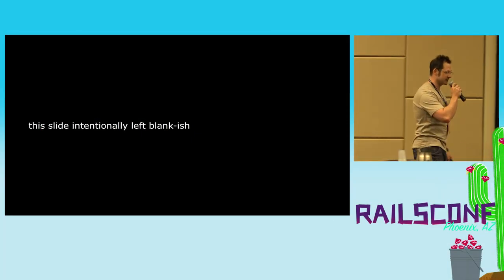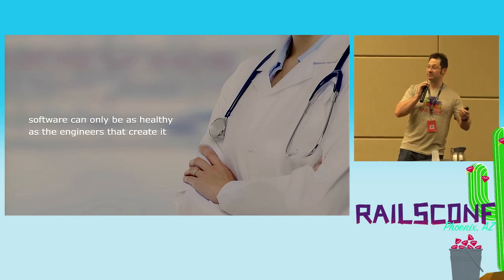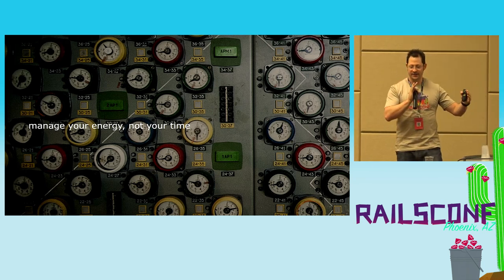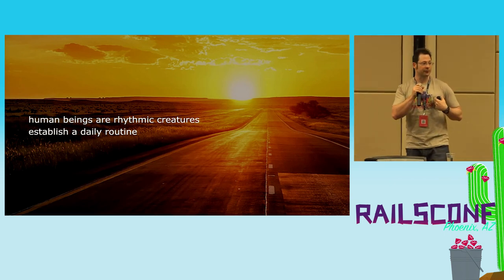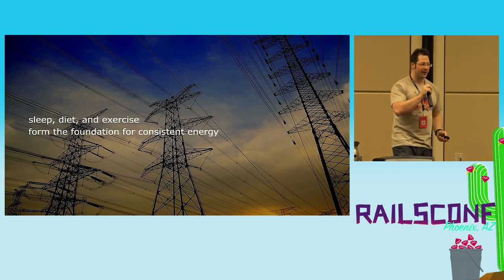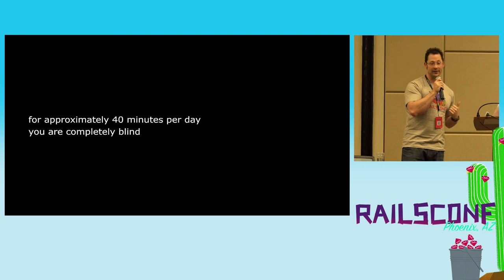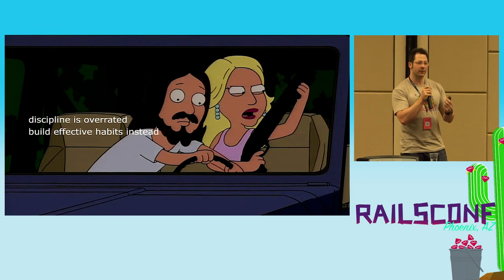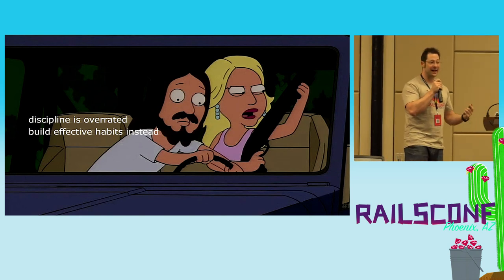RailsConf 2017: To Code Is Human by Don Werve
Programming is a deeply mental art. As programmers, we invest large amounts of time in mastering new languages, new techniques, and new tools. But all too often, we neglect our understanding of the most important tool in the developer's toolbox: the programmer's brain itself.

In this talk, we will combine the art of programming with the science of cognitive psychology, and emerge with a deeper understanding of how to leverage the limits of the human mind to sustainably craft software that is less buggy, easier to understand, and more adaptive in the face of change.